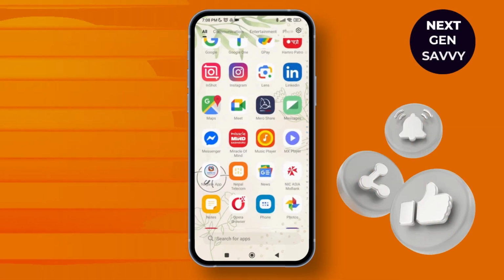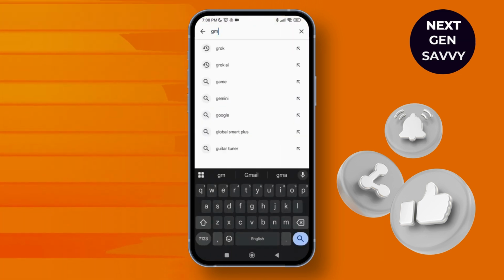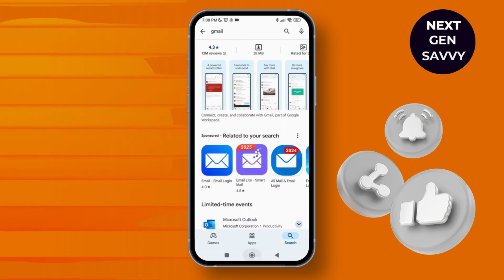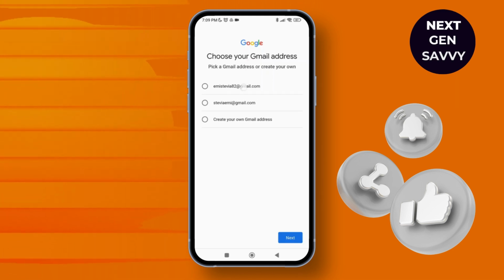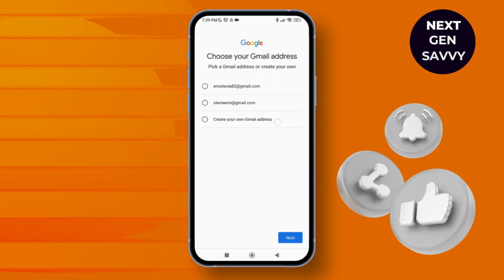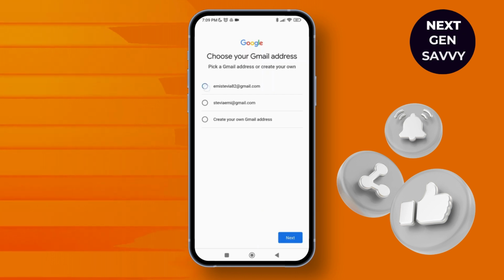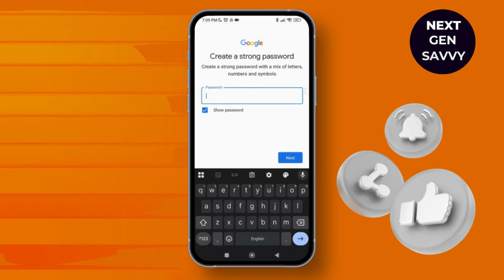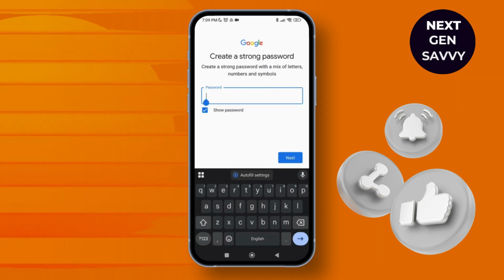How To Make A Gmail Account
Welcome to our step-by-step guide on "How To Make A Gmail Account"! If you’re looking to create a Gmail account for personal or professional use, this video is for you. We’ll walk you through the entire process of setting up a new Gmail account quickly and easily. Whether you're on a computer or mobile device, our guide will help you get started with Google’s free email service.

In this video, you'll learn:
✅ How to create a Gmail account step by step
✅ How to set up a new Gmail account on PC & mobile
✅ How to make an email account for free
✅ How to sign up for Gmail and start using it
✅ How to secure and customize your new Gmail account